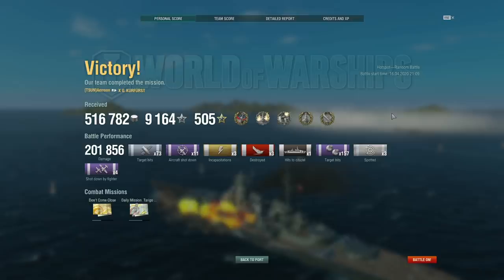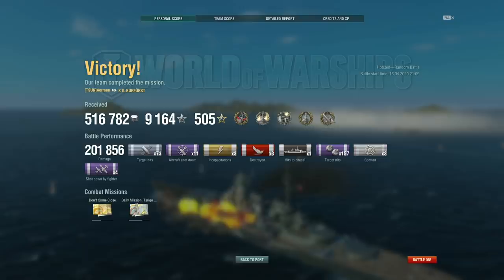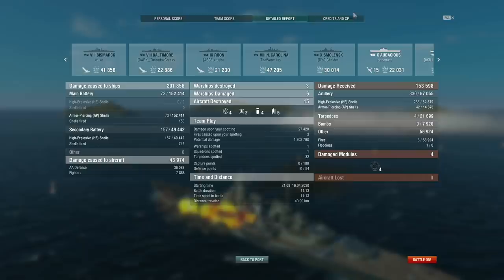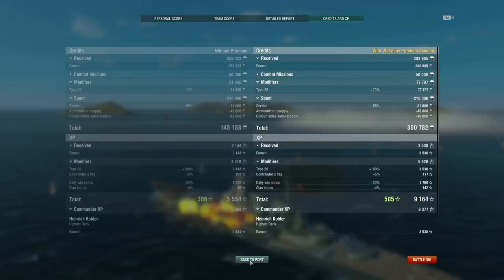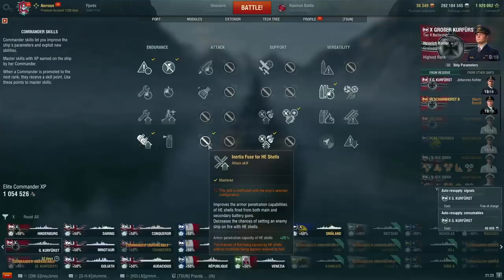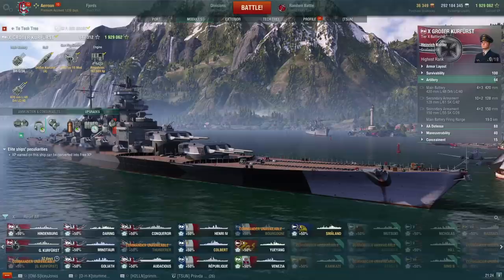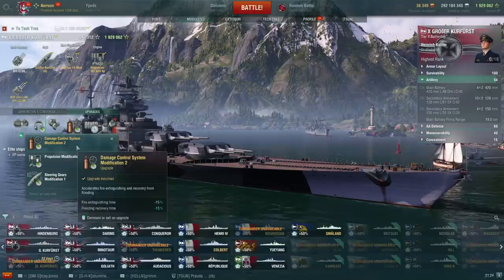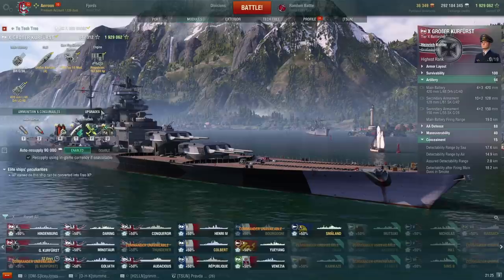World of Warships: Großer Kurfürst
A rather miraculous Kurfürst game. I don't know how I survived all that.

World of Warships footage of the tier 10 German battleship Grosser Kurfürst on the map Hot Spot.